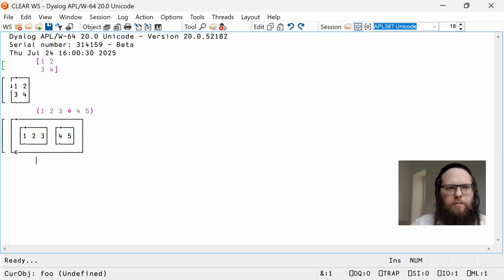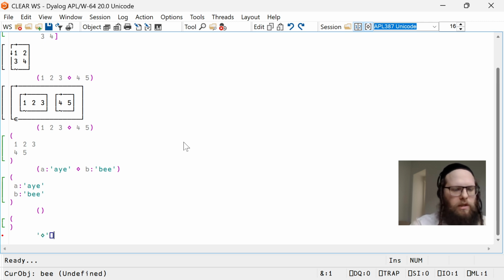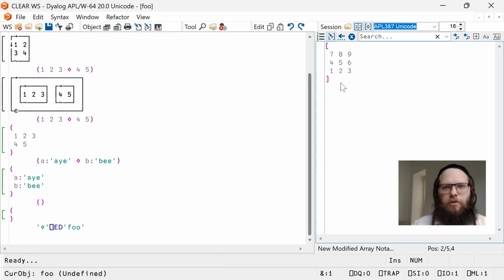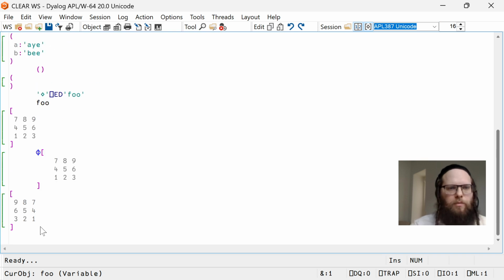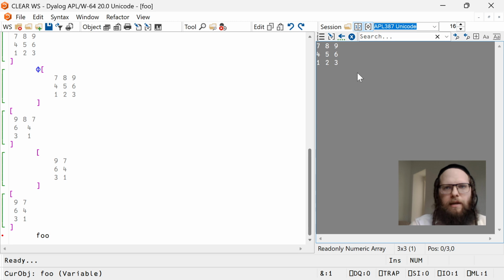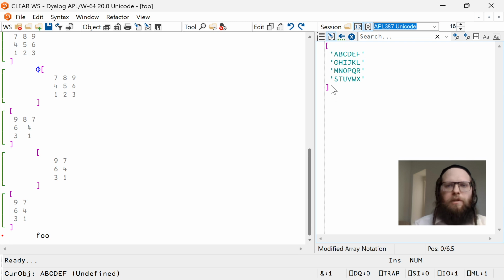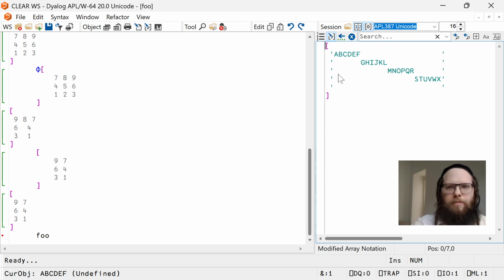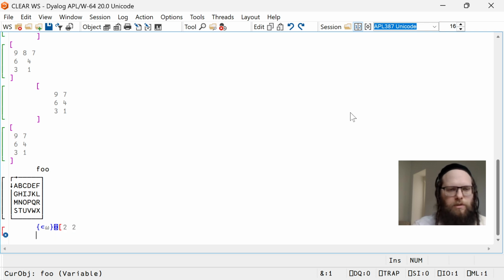Working with Array Notation in Dyalog APL // APL Programming // NEW in Dyalog v20.0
Dyalog Ltd

Array notation, a literal syntax for most arrays (including nested and high-rank arrays) and namespaces, allows you to write and manipulate literal arrays in a way that was not possible before.

00:00 Using array notation
02:37 Array notation output as code
03:36 Array notation in the editor
05:53 Using array notation in code